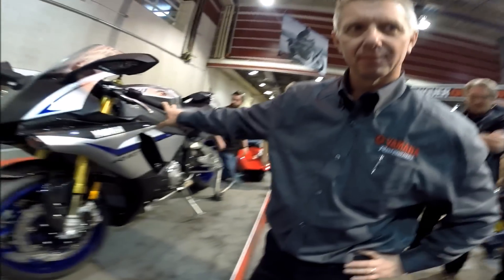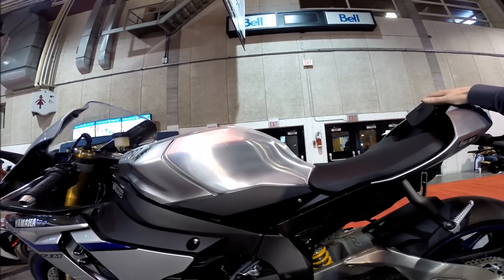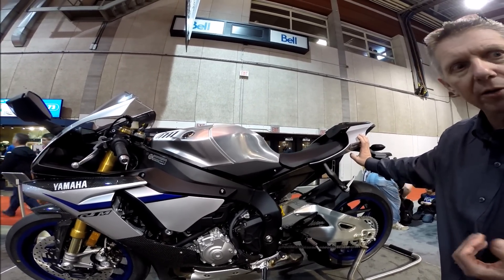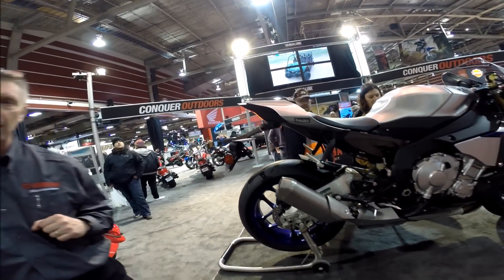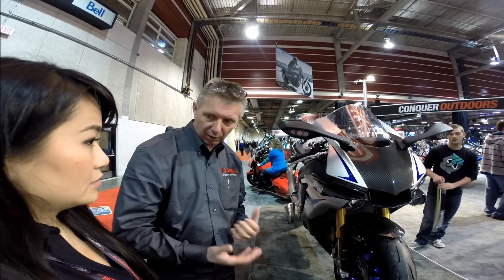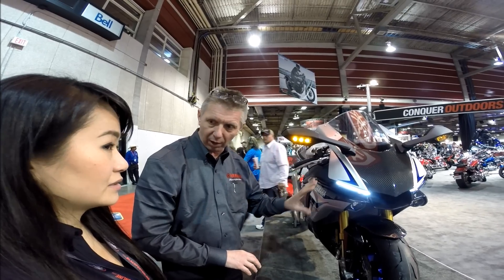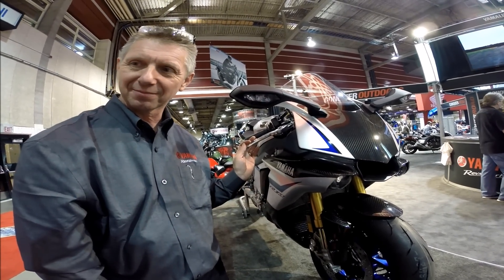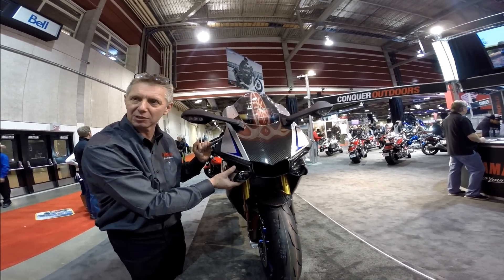2015 Yamaha R1M vs R1 info and features, Calgary Motorcycle Show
Yamaha shares with us the highlights and key features of the all new trackready R1M vs R1 superbikes. This is the first look at the bike in Canada, models anticipated to be available to dealers by March 2015! Thanks Dave, (Yamaha Motor Canada, Manager Technical Service and Dealer Training) for taking the time to share with us, your passion and knowledge of this incredible machine!

Part of my Calgary Motorcycle show series of videos!